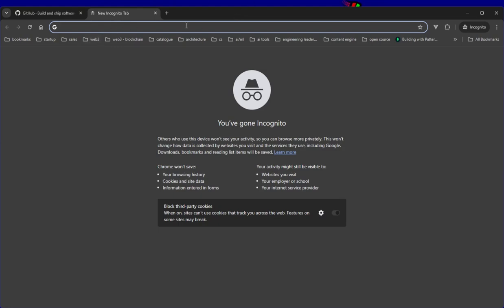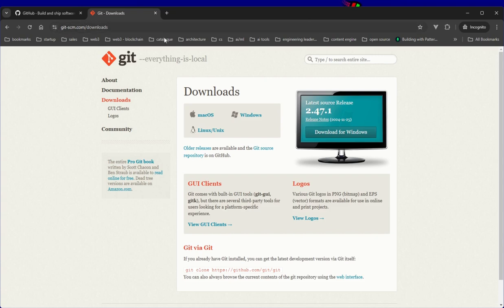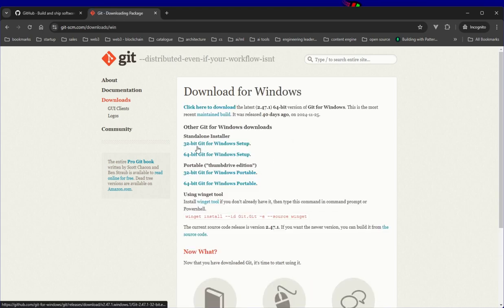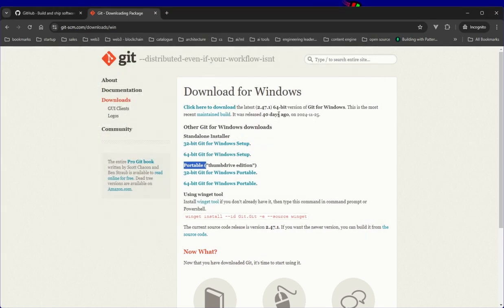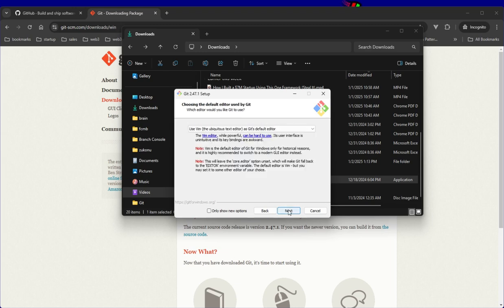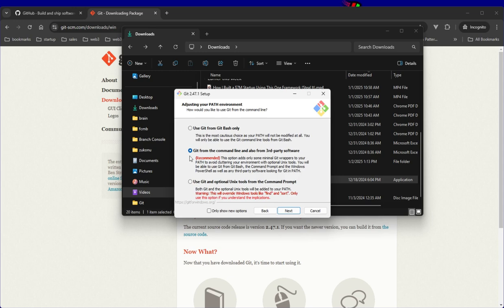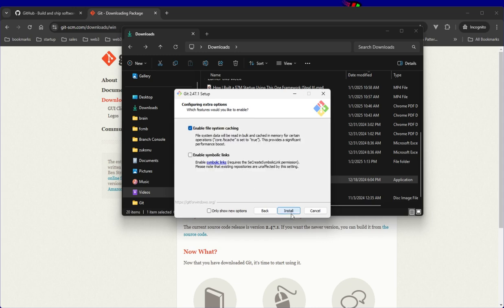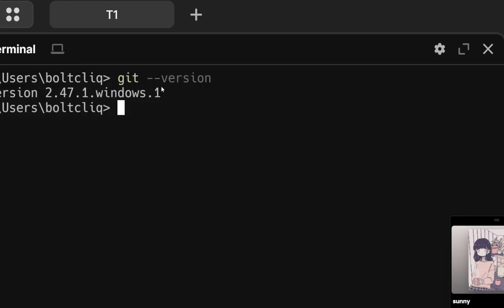2 - Downloading & Installing Git